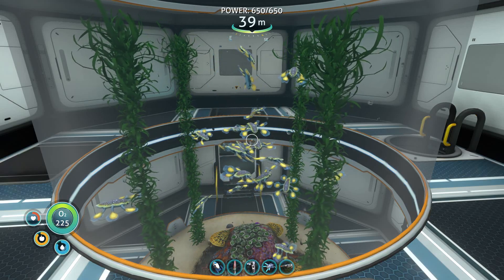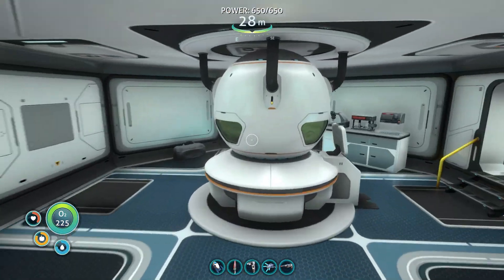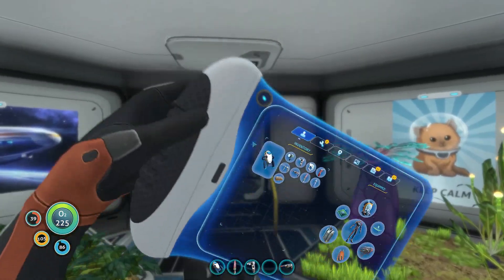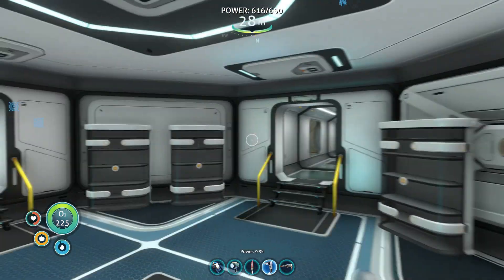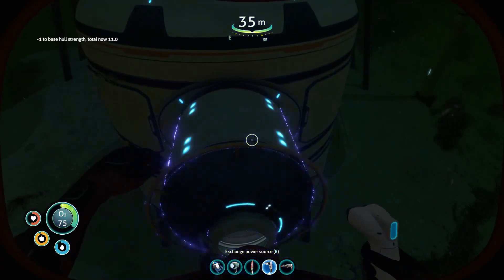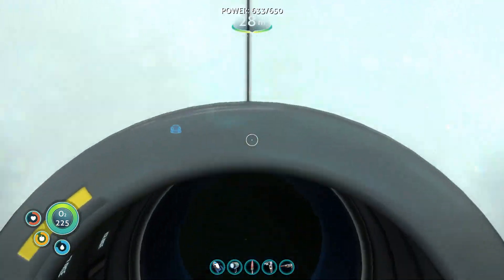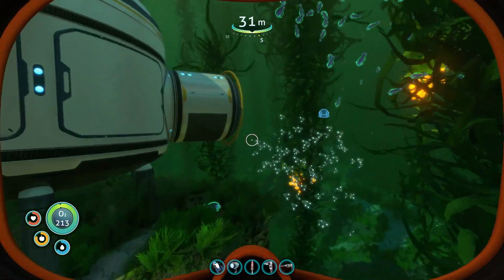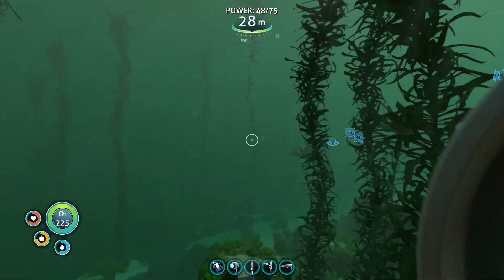Bedroom Building and Creature Egg Collecting - Let's Play Subnautica: Episode 47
Today AndyRich messes around with creature eggs and also decides to build himself a bedroom. If you didn't already infer that from the title.

Welcome to the world of Subnautica! Join AndyRich in his first time ever playing Subnautica in this blind playthrough of Subnautica! Watch as AndyRich encounters the terrors of Subnautics oceans, such as Leviathans, Reaper Leviathans, Stalkers, and Ampeels. Watch AndyRich collect Subnautica's rare materials such as titanium, magnetite, and silver.